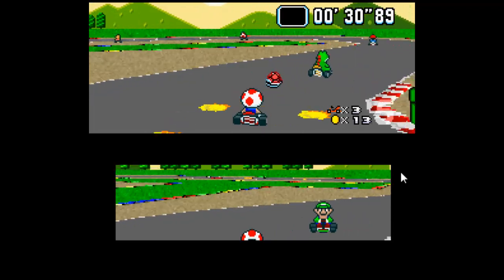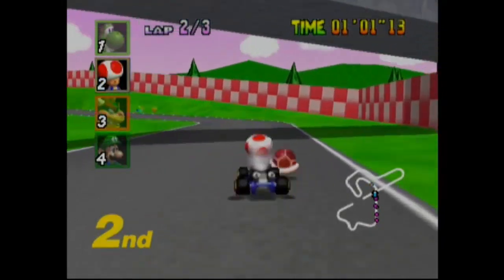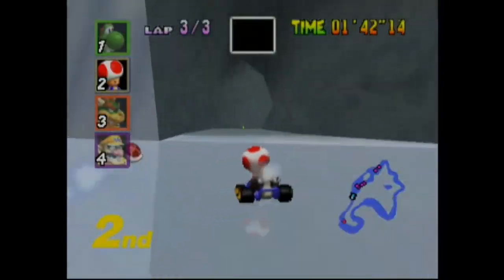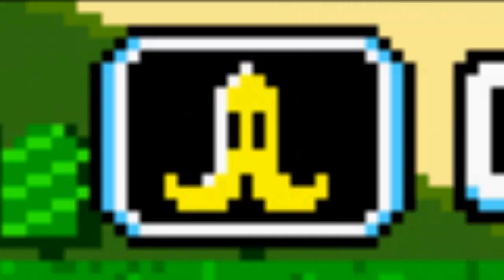Top Picks - Five Best Mario Kart Items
Matt's Mario Kart May continues with another Top Picks! The Mario Kart series is known for it's crazy and often unfair items. But what are the best out there? Who knows but Matt counts down his favorites anyway.